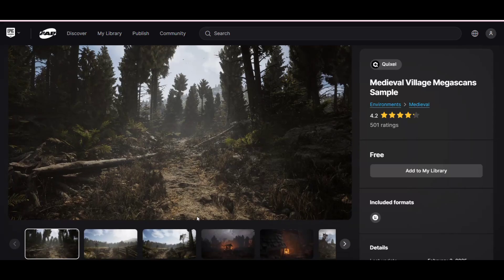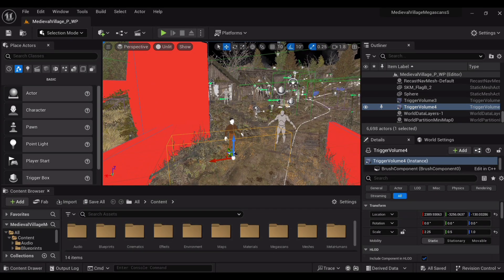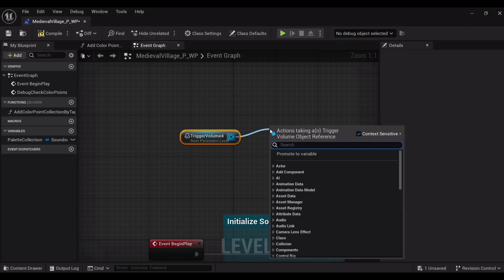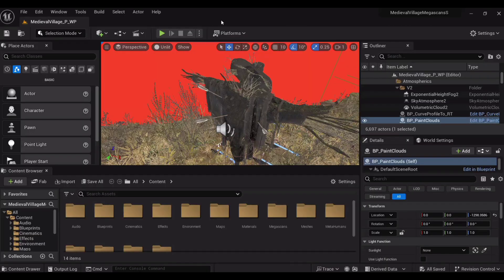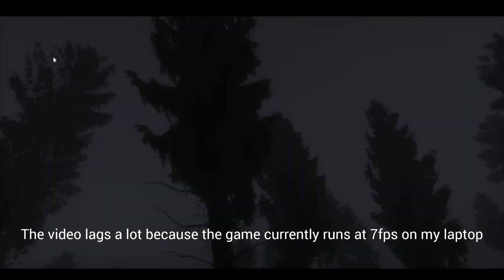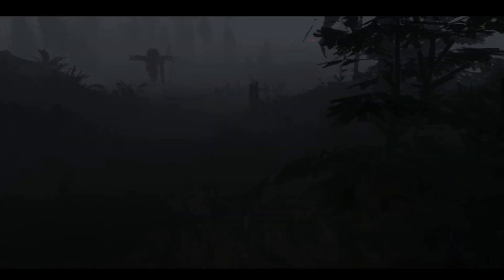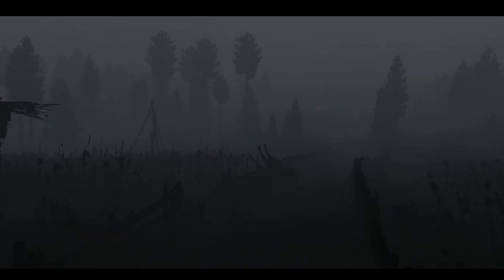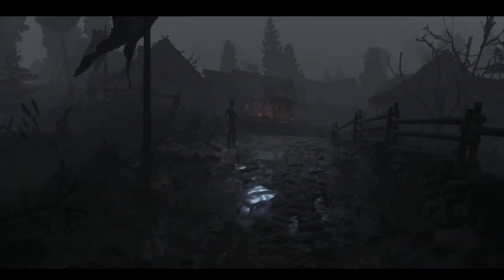I am making a horror game in unreal Engine with your recommendations#horror